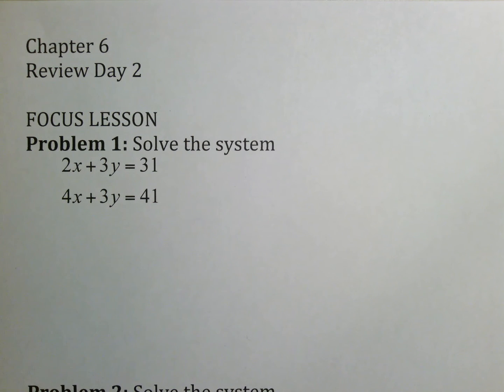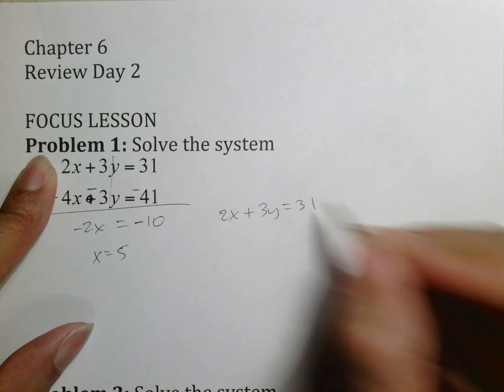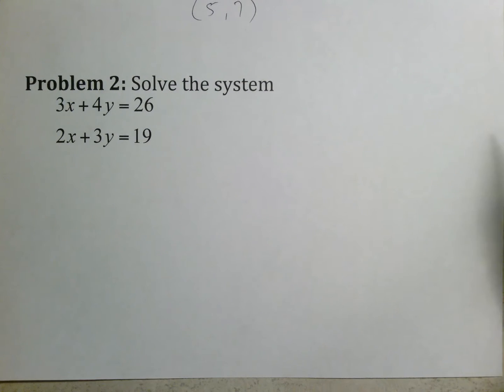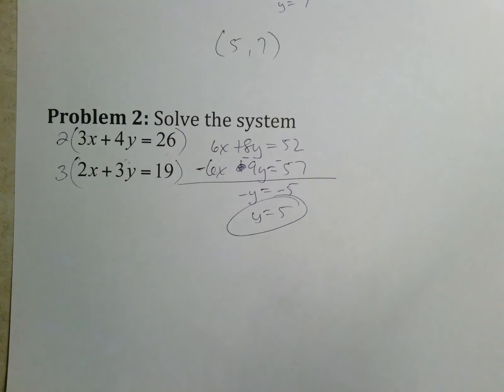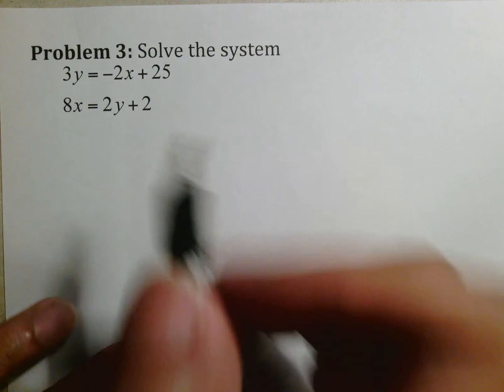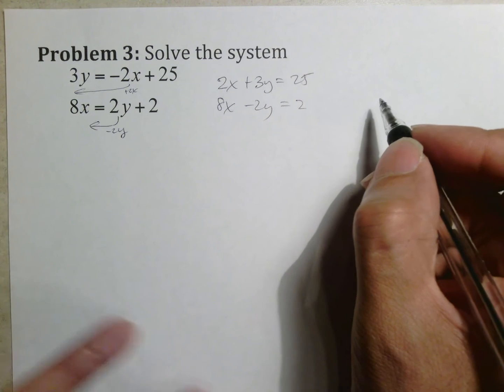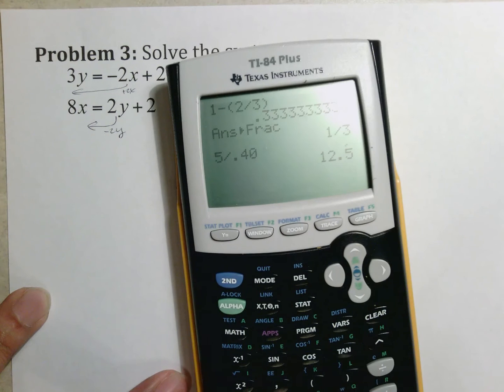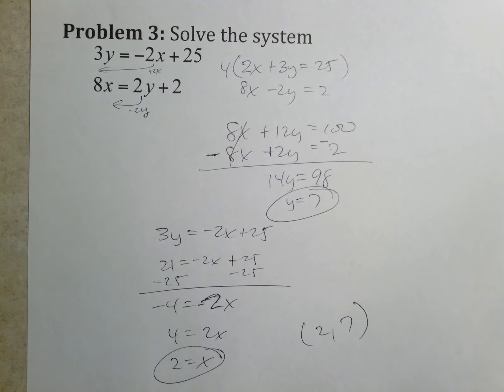SSHSMATH - Elimination Review